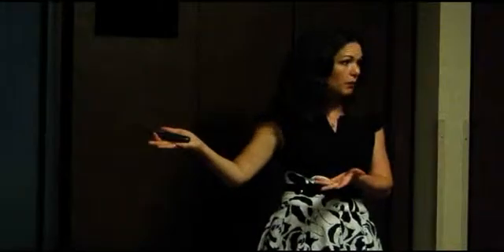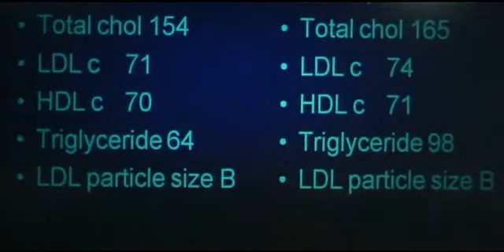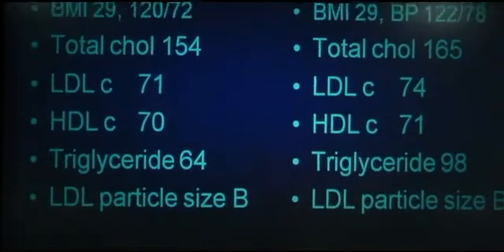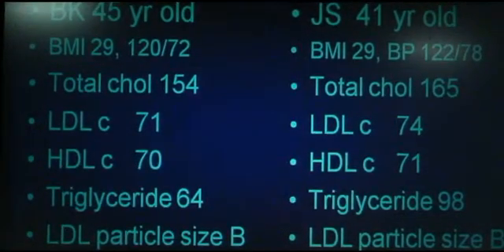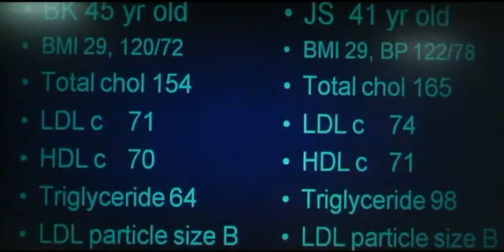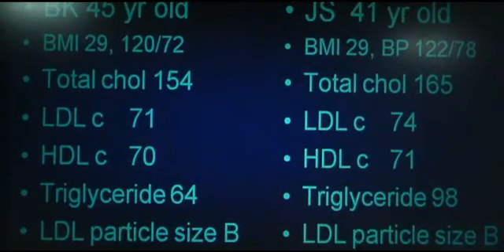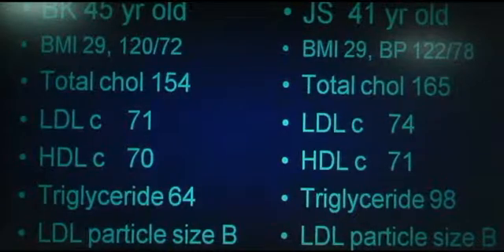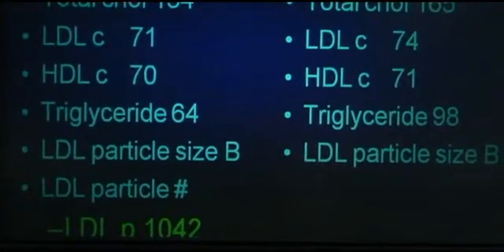Dr. Tara Dall Discusses a Telling Case Study of Two Women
At a presentation to GE employees August 13, 2009, Dr. Dall discusses a case study of two women with nearly identical standard lipid panels. But by using the NMR Lipoprofile test she was able to determine that one of the women was not at risk, while the other was at tremendous risk, even though the standard lipid panels would have shown them both to not be at risk.